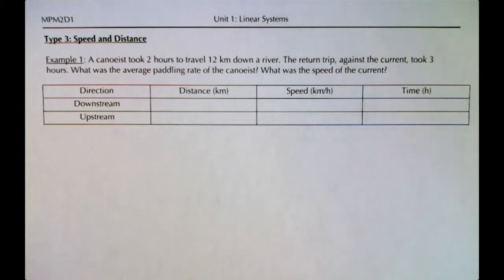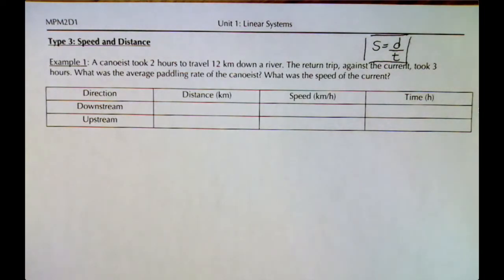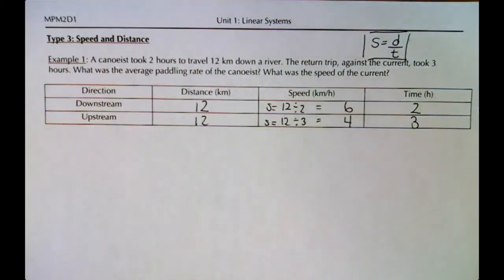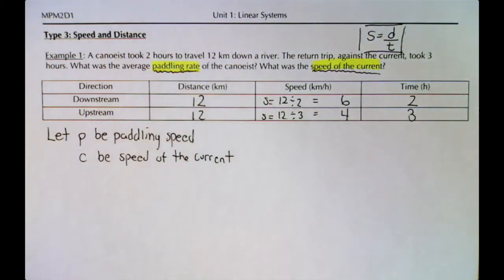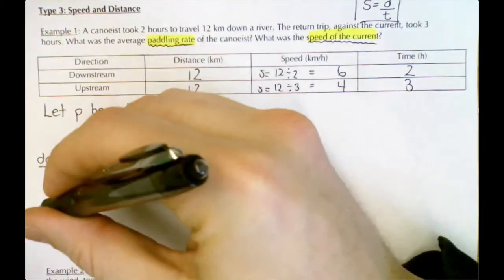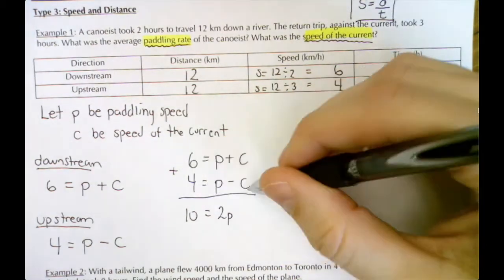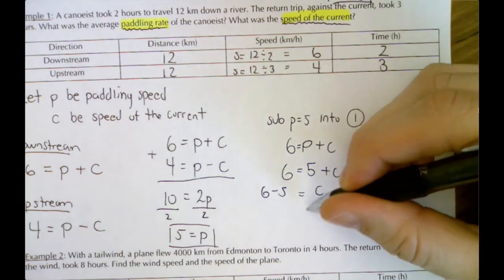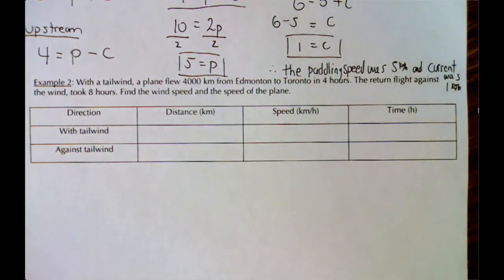MPM2D1 - 1.5 - Word Problems Part 3 - Speed and Distance